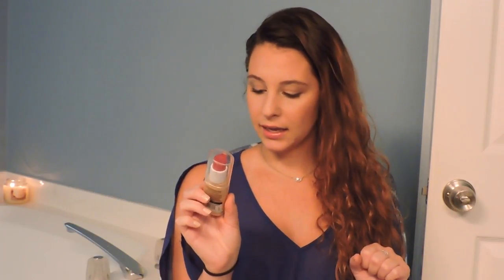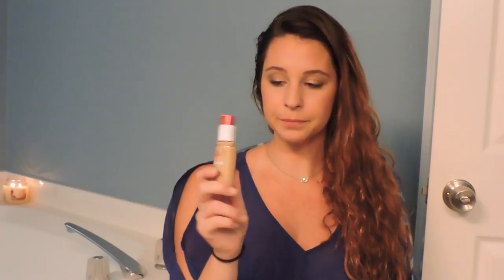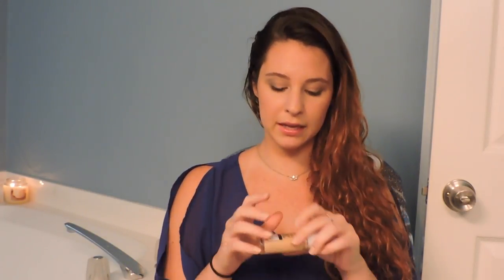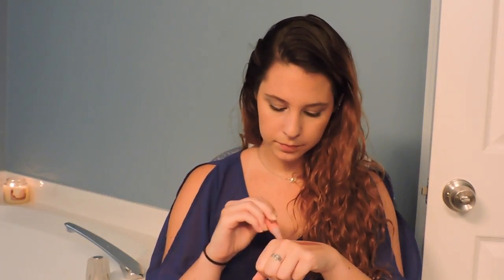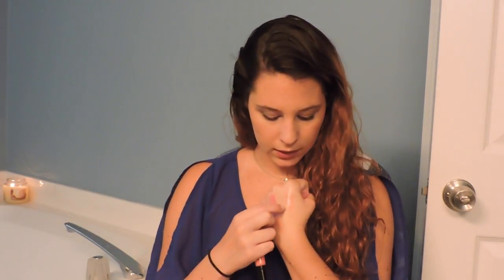June Favorites!! Tingly Lips and Hooters Legs :D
Longest video ever!!! I just love too many things! Thank you all so much for watching! Especially if you made it all the way through! I appreciate it all so much!

PRODUCTS MENTIONED
Beauty:
Covergirl Outlast Stay Luminous Foundation

Physician's Formula Glow Boosting 2 in 1 Bronzer and Highlighter Medium to Dark

Soap and Glory Sexy Mother Pucker Pillow Plump XXL in Pinkwell

Book:
The House of Hades by Rick Riordan

Songs
Stay in Love by Hilary Duff
Biscuits by Kacey Musgraves
Shame by Tyrese

EBATES: Get discounts shopping at tons of different places! Click the link below to sign up!